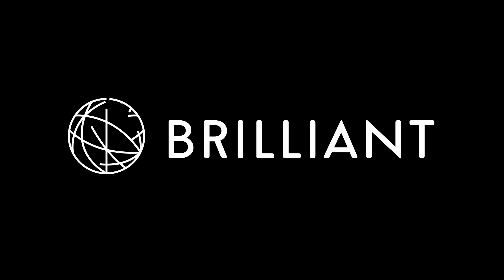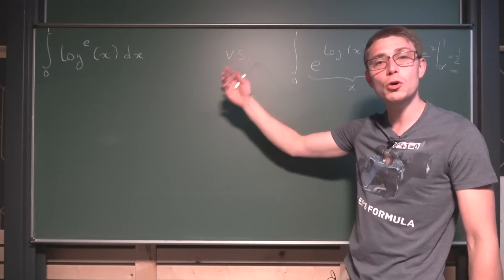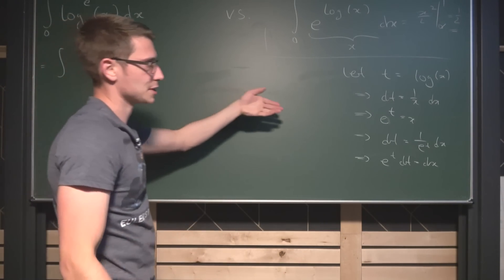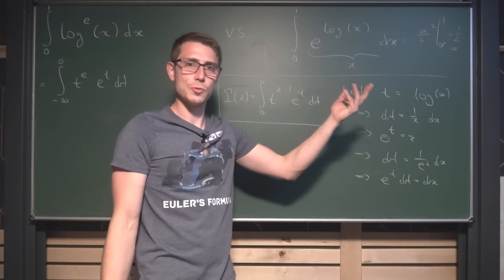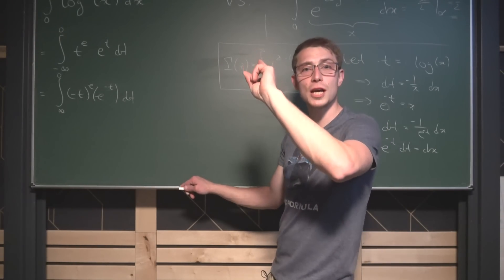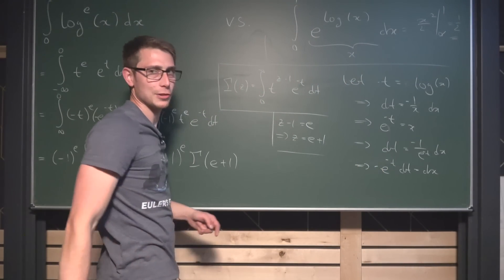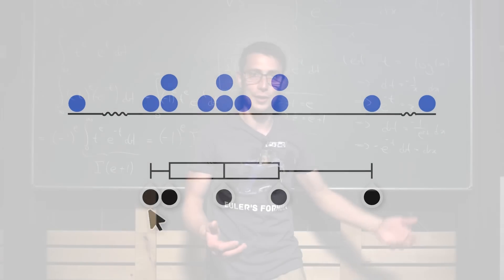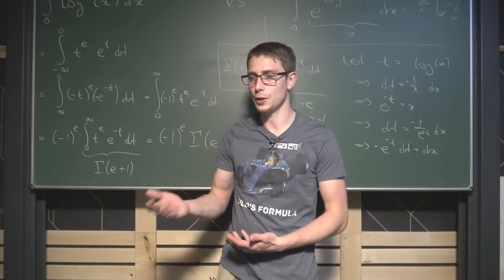Who Wins?! A Surprising Battle of Integrals!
Today we evaluate two integrals from 0 to 1 with the first being e^ln(x) and the otehr one ln^e(x)! Who wins, which one is more amazing?! You decide! :D Enjoy! =)

Wanna send me some stuff? lel:

06731 Bitterfeld-Wolfen
Saxony-Anhalt
Germany